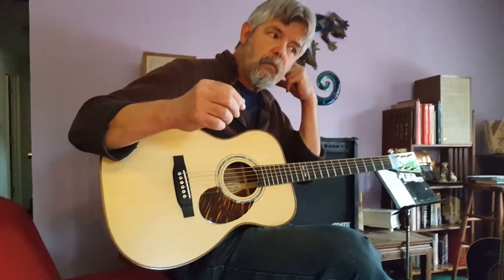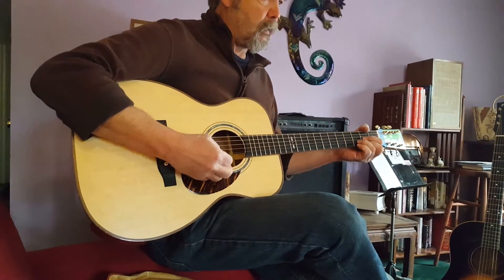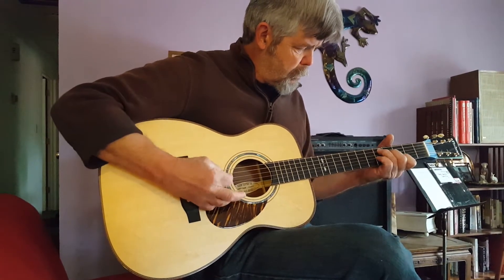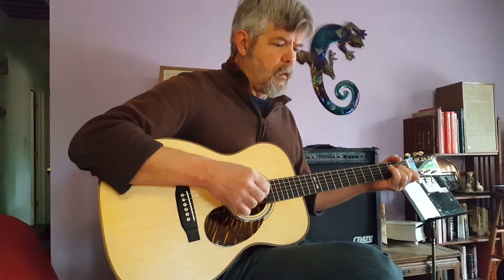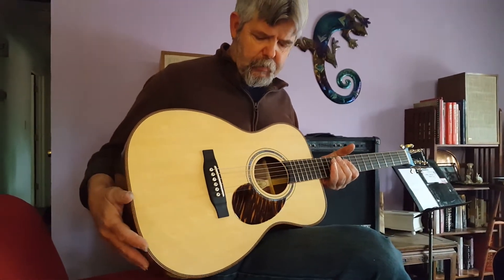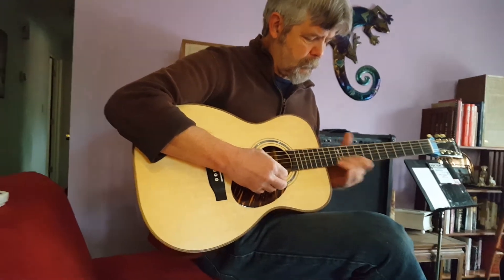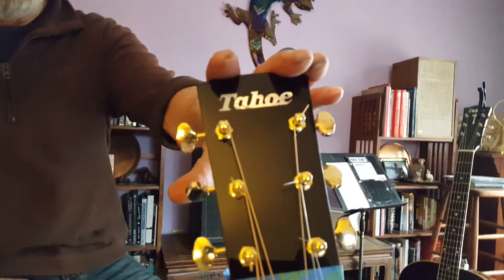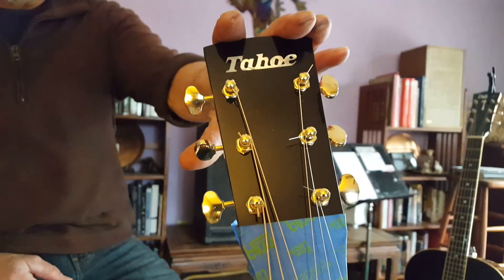Tahoe Guitars 00-14 Guitar Madi/Lutz Completed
Tahoe Guitar Co luthier Larry Nair and client Jim Strange demo a newly completed Tahoe 00-14 long scale in Madagascar Rosewood and bearclaw Lutz spruce.